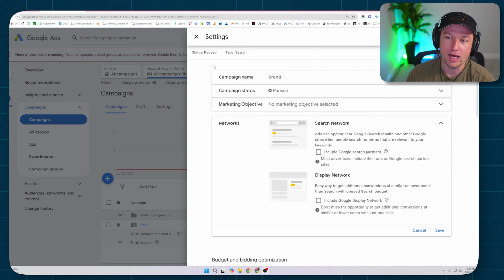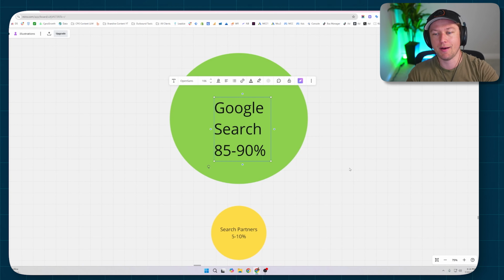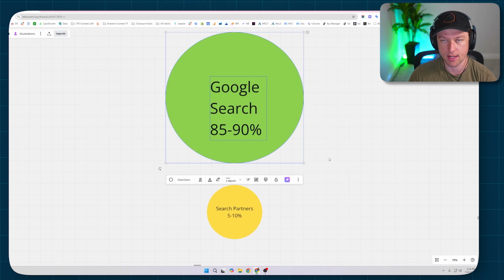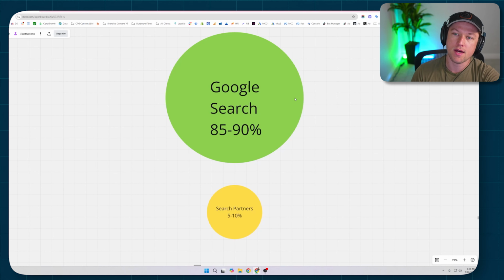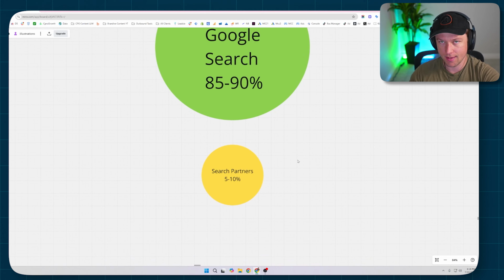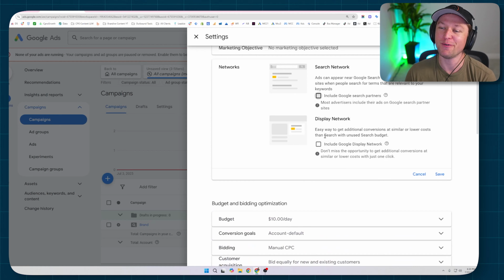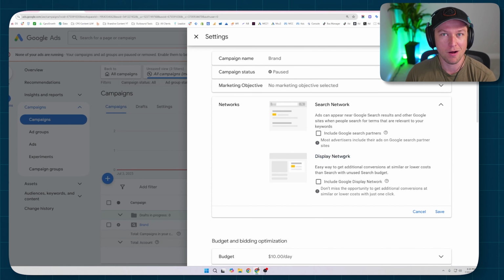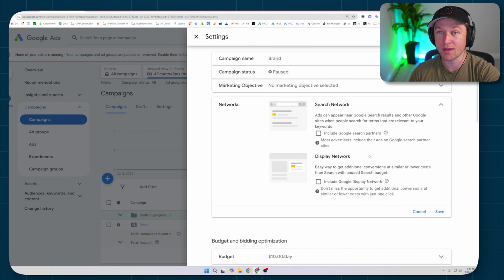Google Search Ads vs Display Network | Everything You Need To Know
In today’s video, I’m breaking down the Google Ads networks: Search Network vs. Display Network, and why you should be careful when using both.

I’ll share my personal strategy on when to use Google Search Network for the best traffic quality and how the Display Network might actually hurt your campaign if used incorrectly.

If you're running Google Ads or trying to get the best return on ad spend, understanding the differences between these networks and how they affect your business can save you a lot of wasted money.